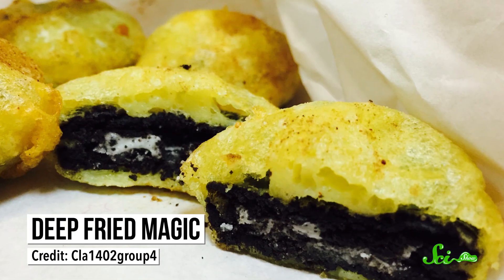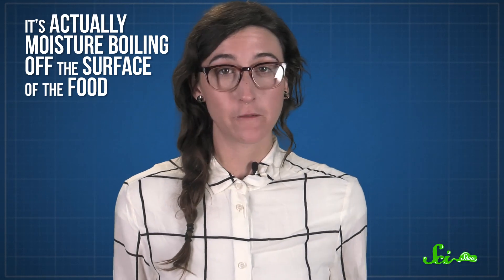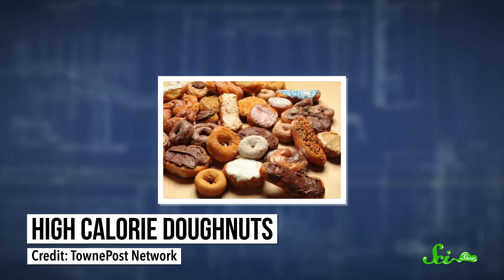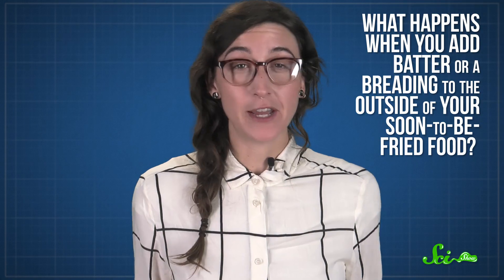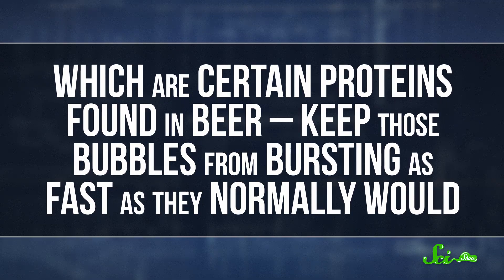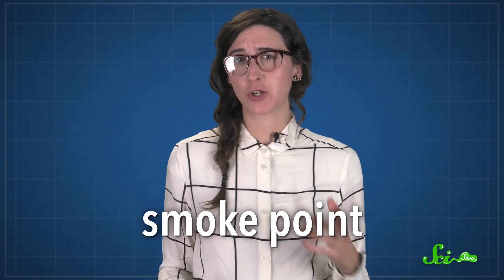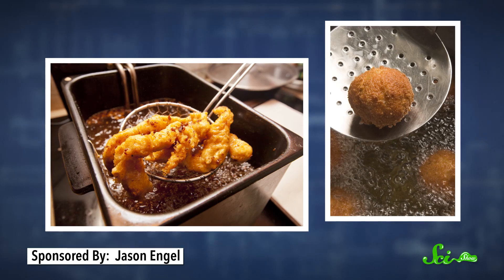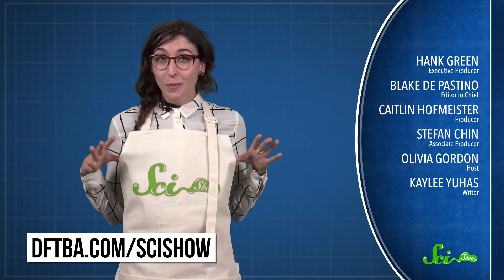The Chemistry of Fried Food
You know it, and you love it. Fried food! But there’s more to fried dishes than just plopping food into hot oil. You have to know what’s up with the food you’re cooking and what oils will work best for you dish.

Sources:
General:
(I got a pdf of this, which I can send to you via email)
(frying starts at page 292)